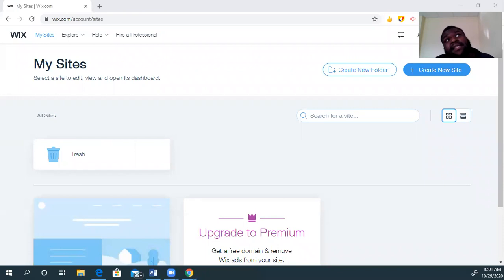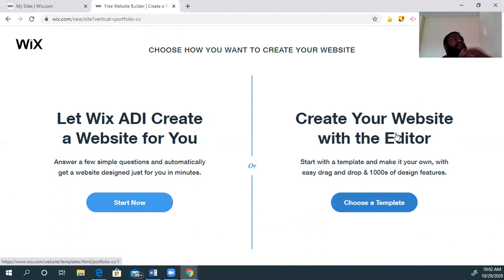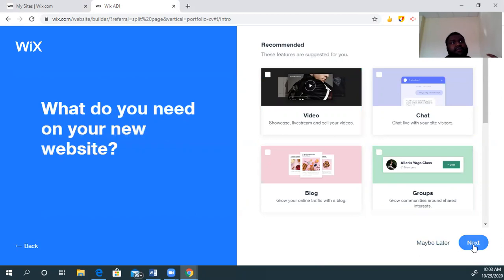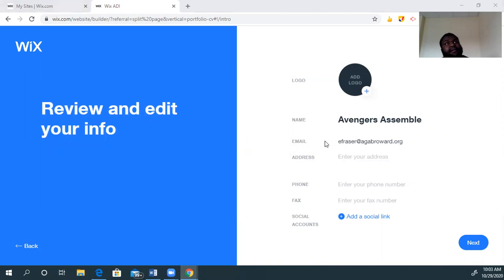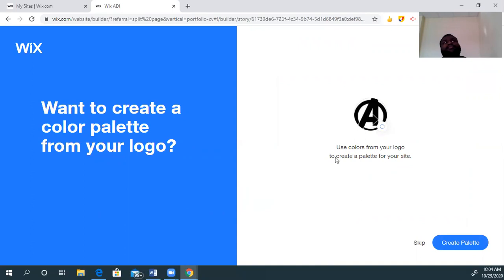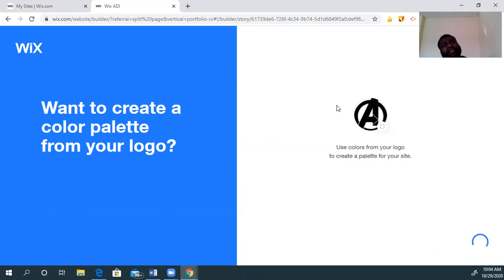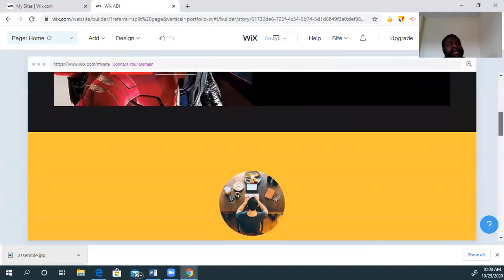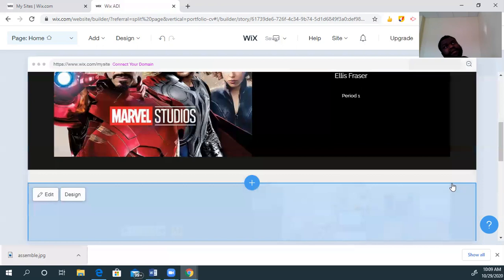Novel Website Instructional Video